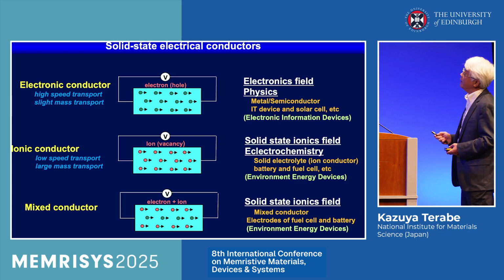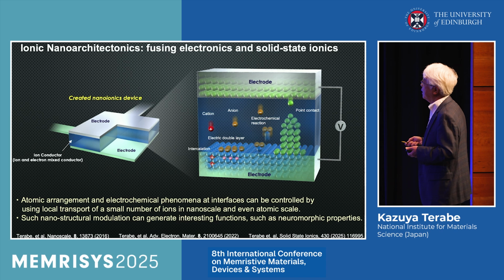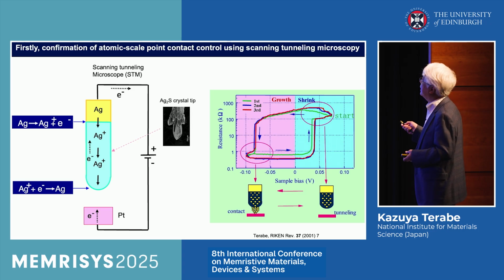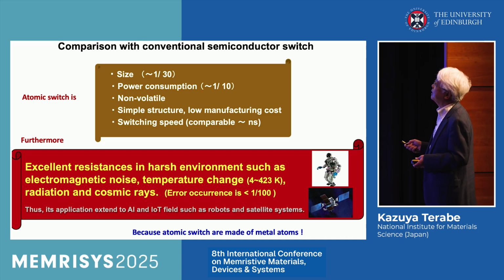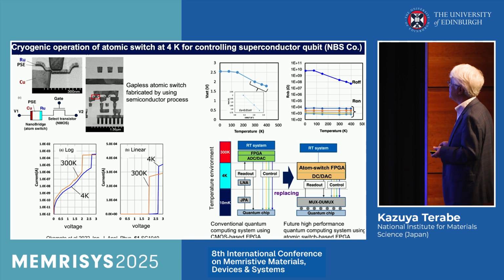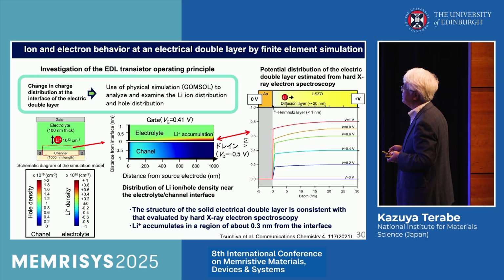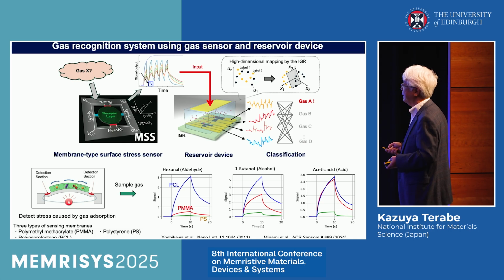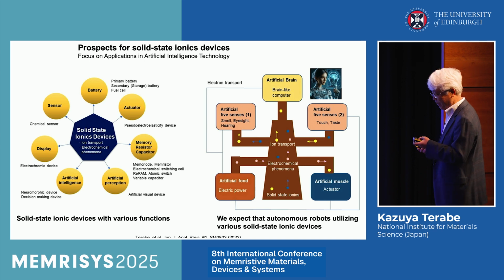MEMRISYS 2025 Kazuya Terabe plenary